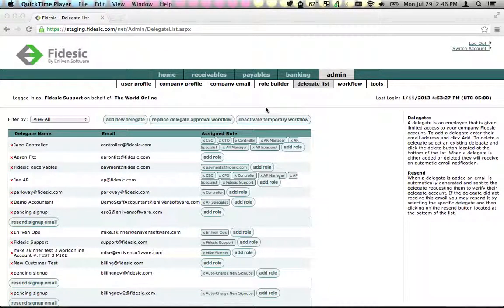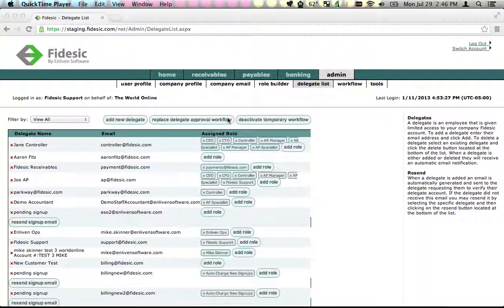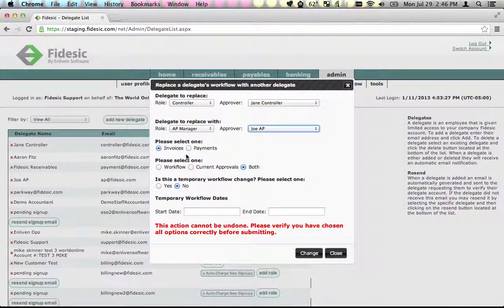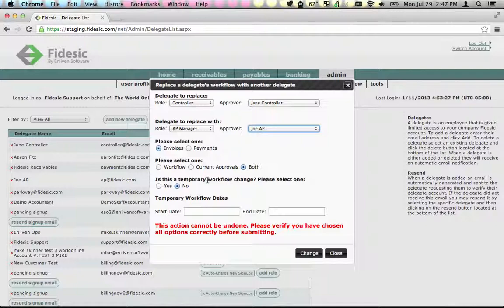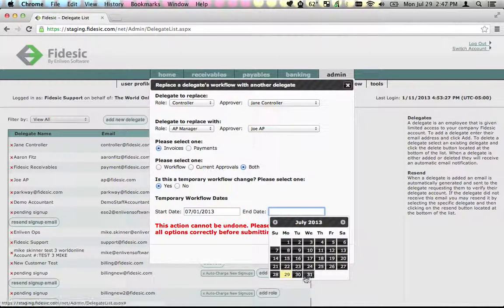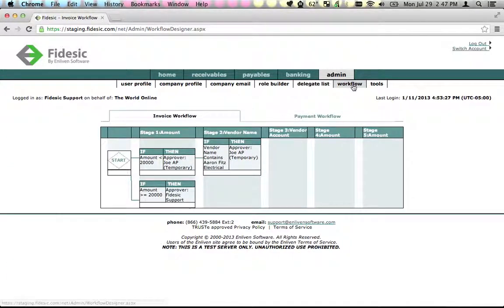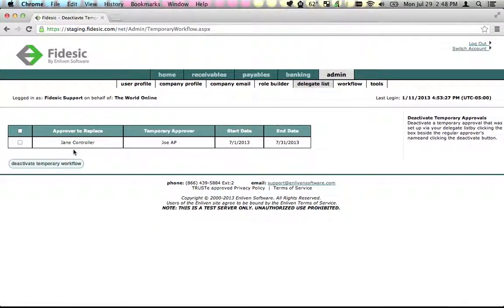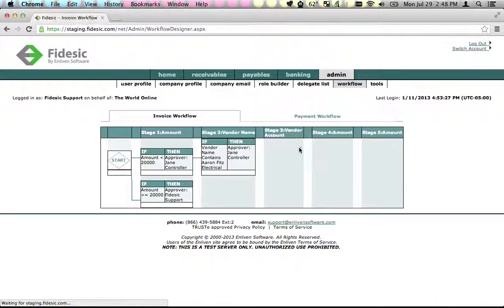Fidesic Workflow/Approval Transfer and Temporary Workflow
A step-by-step walkthrough on how to transfer workflow and/or approvals. This tutorial also shows how to set up a temporary workflow for employee vacations, etc.